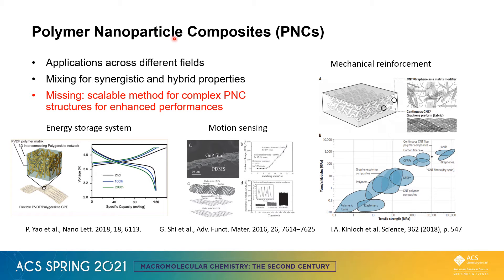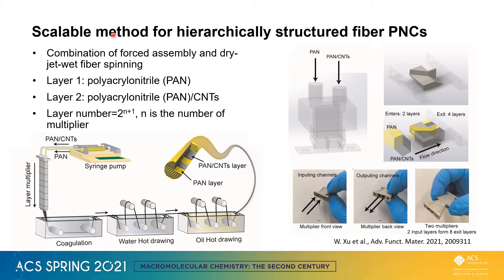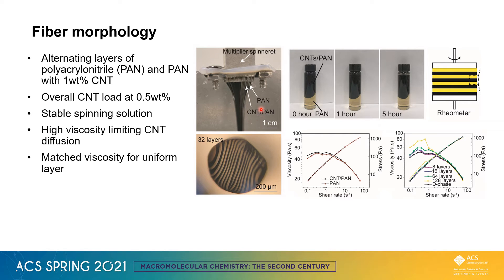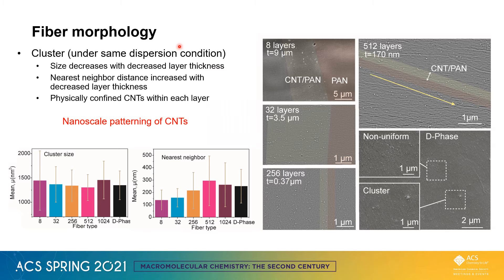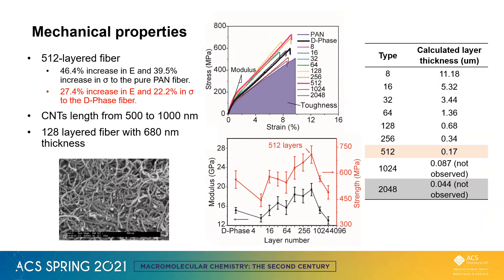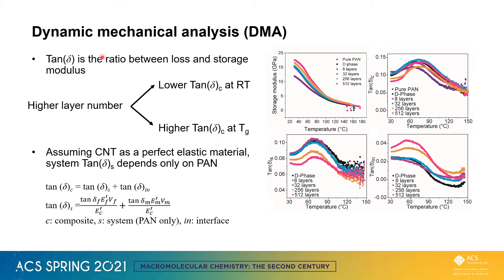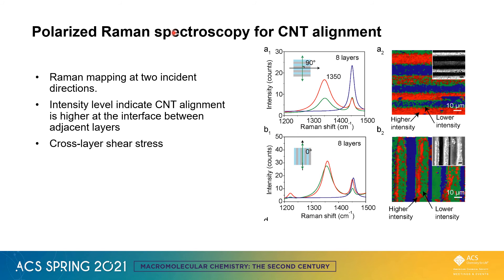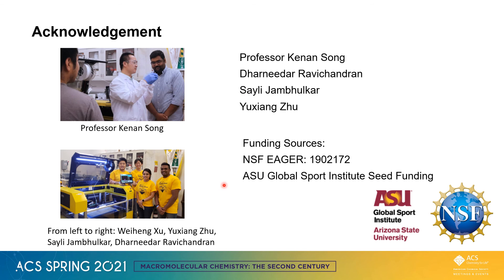Nanoscale Patterning of Carbon Nanotubes in Polyacrylonitrile Fibers Weiheng Xu, ASU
Polymer nanocomposites (PNCs) have been a research focus for more than a few decades due to their unique physical and chemical properties. In terms of their processing, polymer and nanoparticles are often mixed for synergistic and hybrid properties, yet, the spatial geometry and nanoscale structural features within such composite are often overlooked. In this presentation, a scalable fabrication method, combining the forced assembly process and dry-jet-wet fiber spinning technique is demonstrated for location-regulated deposition of carbon nanotubes (CNTs) within polyacrylonitrile (PAN) matrix for high mechanical performance fiber. Two polymer solutions (i.e., PAN and CNT/PAN) first entered a 3D-printed multiplier die side-by-side and then were physically separated along the horizontal direction (top-down) and repositioned along the vertical direction (right-left). In this way, a 512 layered fiber with hierarchical structures, including highly aligned nanotubes (hierarchy level 1, ~20 nm), alternatively packed nanolayers (hierarchy level 2, ~170 nm), microscale fibers (hierarchy level 3, ~80 µm) is constructed for macroscale fiber reinforcement in traditional fabrics or laminates (hierarchy level 4, ~ 1 m). The introduction of alternating layers facilitated the quality of CNT dispersion due to nanoscale confinement and, at the same time, enhanced their orientation due to shear stress generated at each layer interface. We demonstrated an example with 0.5 wt% CNTs loading and the inclusion of 170 nm layers in composite fibers showed a 46.4% increase in modulus and a 39.5% increase in strength compared to pure PAN fiber, and a 27.4% increase in modulus and a 22.2% increase in strength compared to the traditional CNT/PAN mixing method without any hierarchical structures.